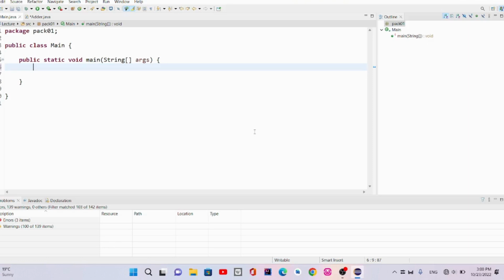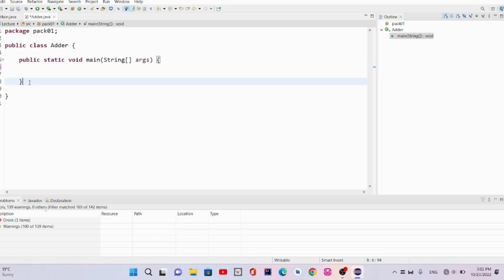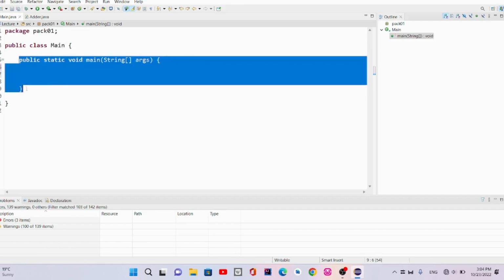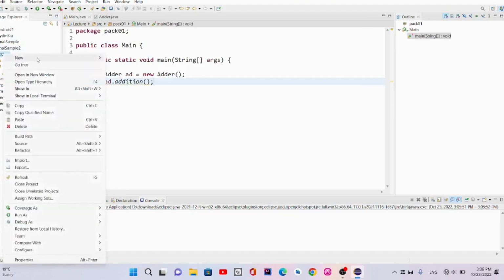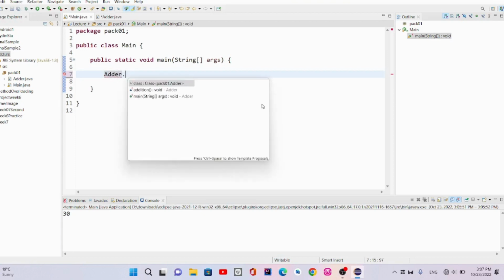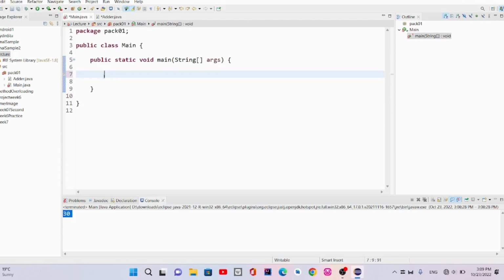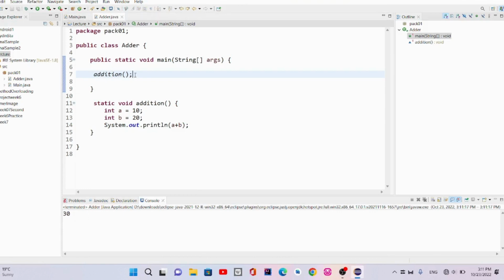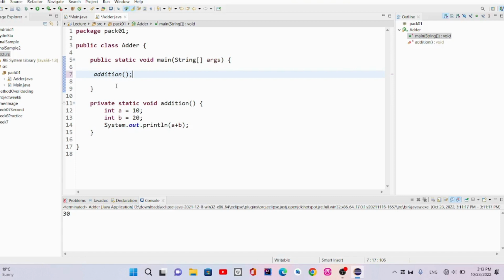public , private and static in Java || Lecture 5 - Part 2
Welcome to the series of OOP in Let's Code.
     In this video, I am going to show you what are the Access Modifiers in Java and what are the  benefits of using it.

Umair Nazim